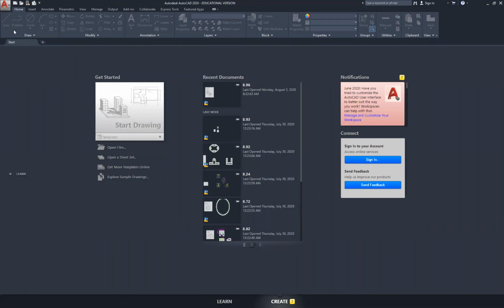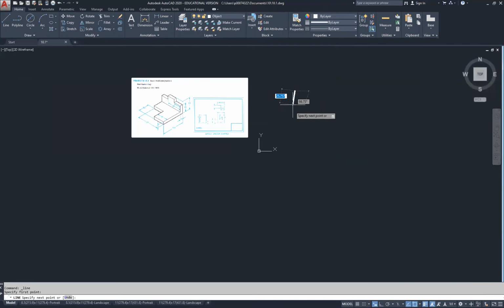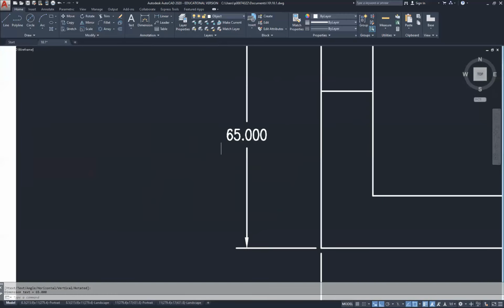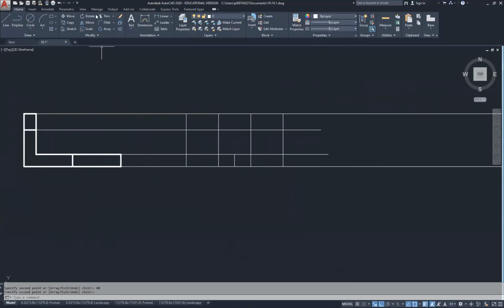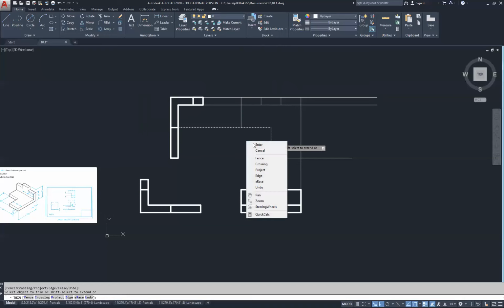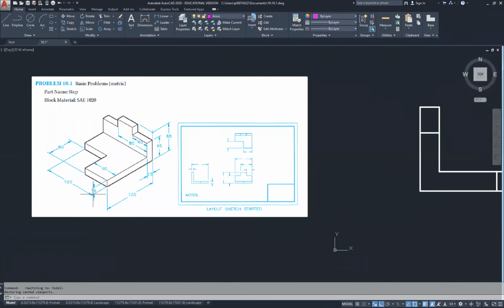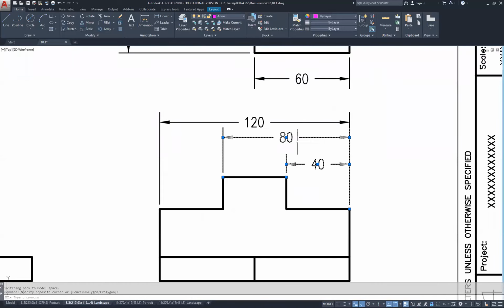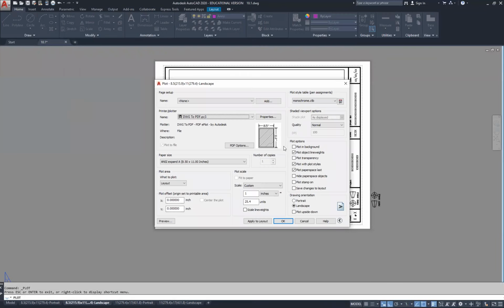EDD Problem 10 1